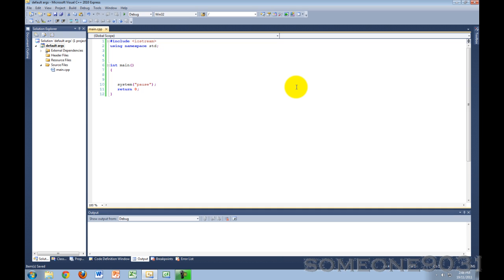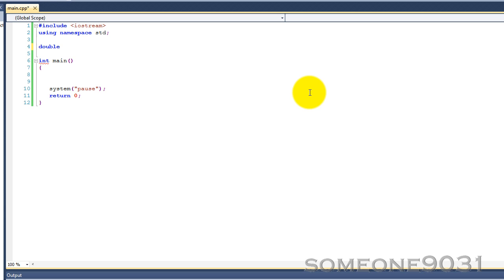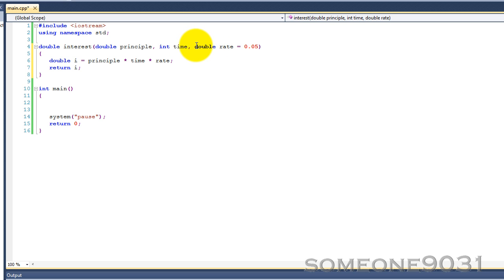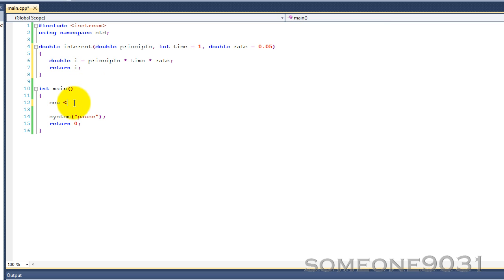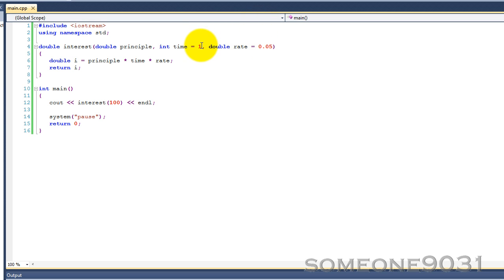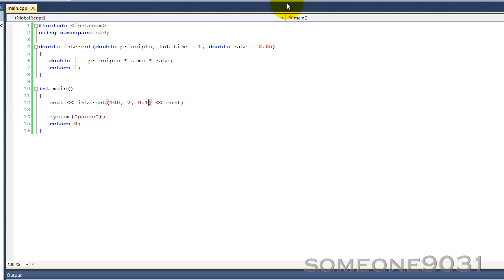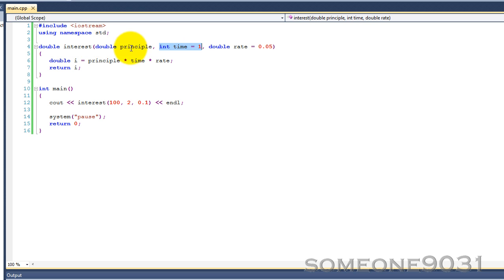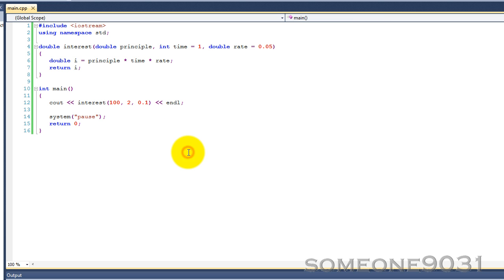C++ NOOB TO PRO-TUTORIAL 44-DEFAULT ARGUMENTS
I show you how to use default arguments in C++.